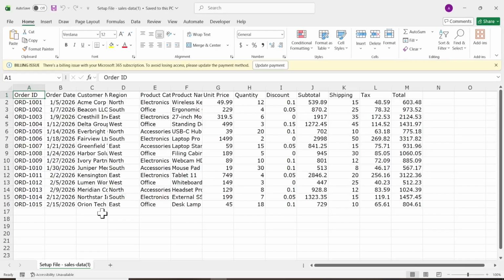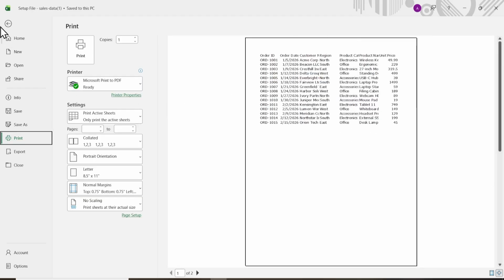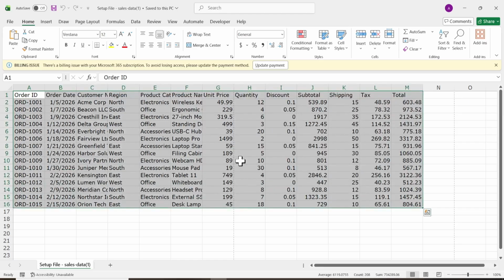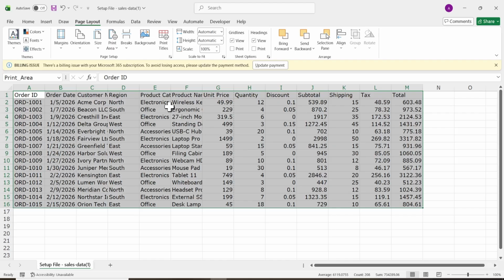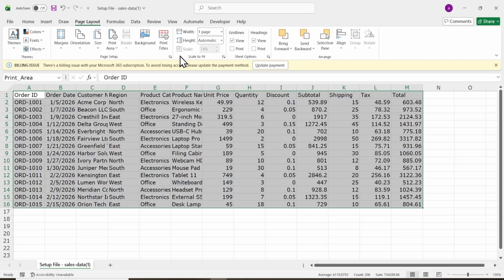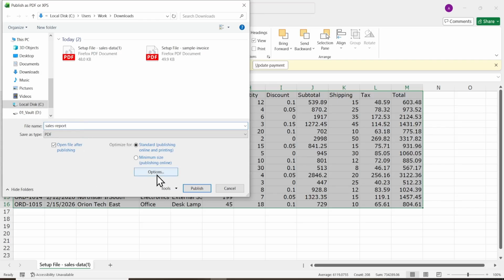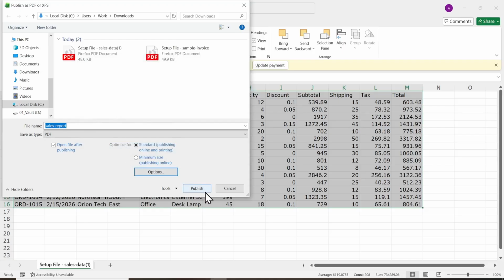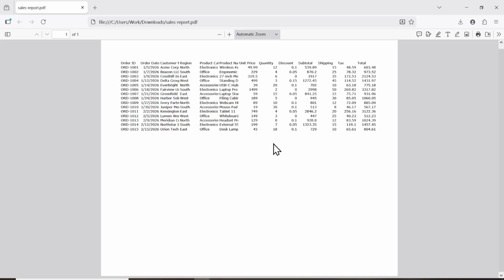How to Save Excel as PDF Without Cutting Off Data (Print Area Trick)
You build a clean sales report in Excel, hit print preview, and the last few columns have vanished onto page 2. Annoying, especially when you're about to share the PDF with your team. This tutorial walks through the exact Excel settings that keep every column on one tidy landscape page. By the end, you'll be able to export a wide table to PDF without losing anything off the right edge.

Covered inside:
→ Spotting the cut-off problem inside Print Preview before exporting
→ Selecting the full data range with Control plus Shift plus End
→ Setting a print area from the Page Layout tab so Excel only exports what you want
→ Switching the orientation to Landscape for wider tables
→ Using Scale to Fit to lock Width to 1 page while leaving Height on Automatic
→ Exporting through File, Export, Create PDF or XPS, and confirming Ignore Print Areas stays unchecked

Curious which step makes the biggest difference for your sheets, the print area or the Scale to Fit width? Drop a comment with the table size you're working with and how many columns you're trying to squeeze on.